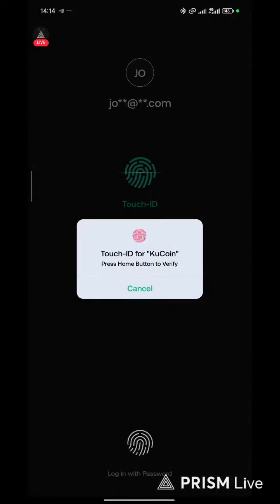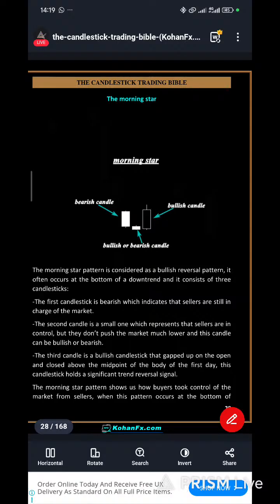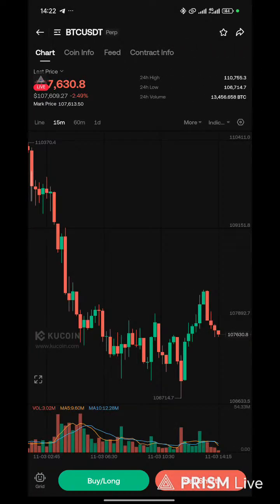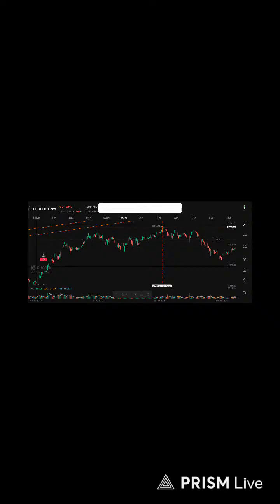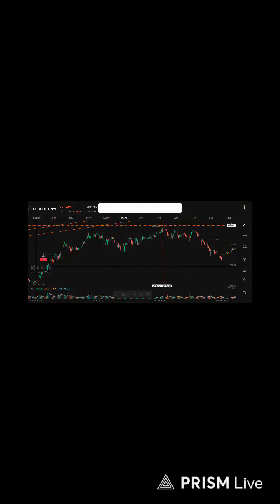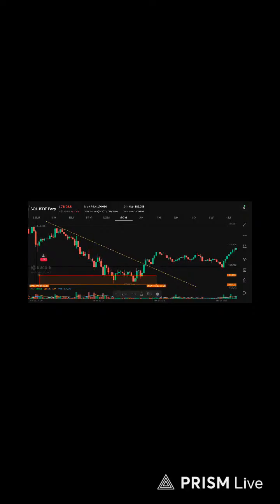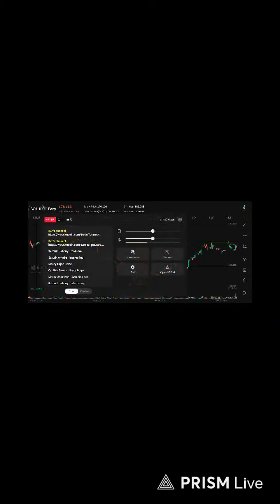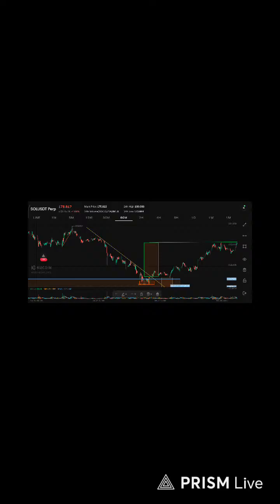How to Trade Futures Using the Morning Star Pattern on KuCoin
Welcome to Today’s Live Trading Session!
In this class, we’ll explore the Morning Star Candlestick Pattern
Remember this pattern is one of the most reliable bullish reversal signals and learn how to apply it effectively in KuCoin Futures trading to spot high-probability entries.